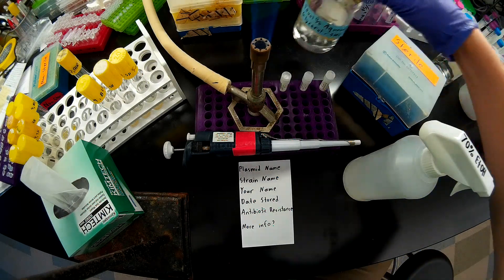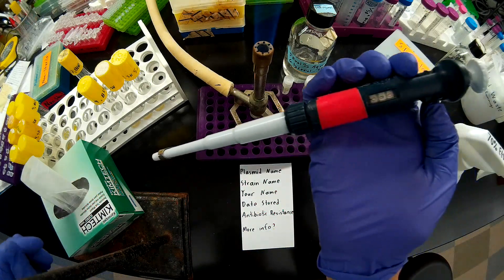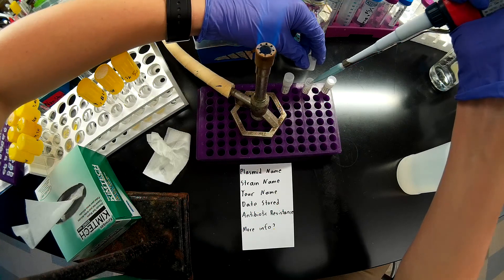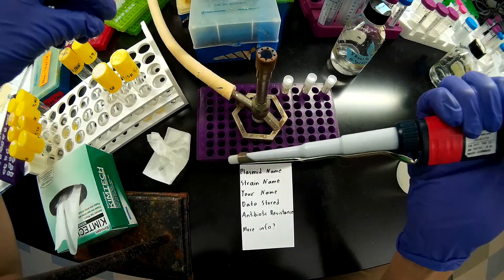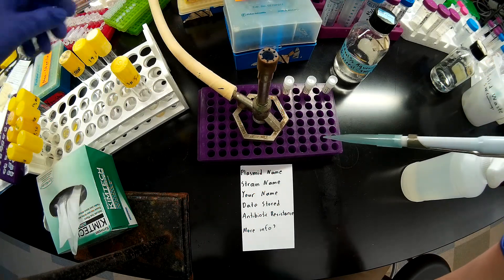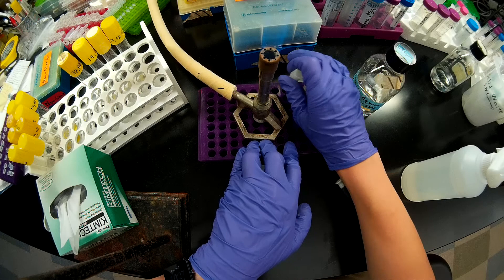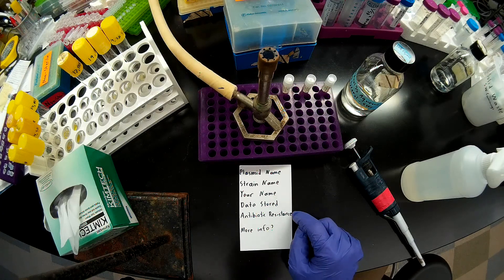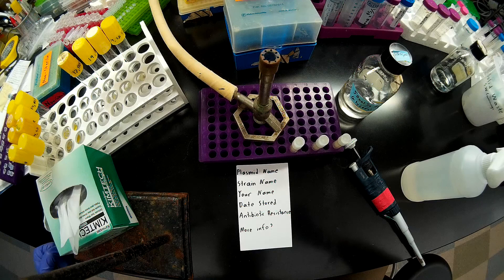Preparing glycerol stocks for storage at -80C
Hello Everyone,

I’ve created these videos primarily as instructional aides for new students, interns, and trainees in my research group.  While many of the methods are generally applicable, I am of course producing these demonstrations with the materials, reagents, and equipment that are available in our lab.  Also, I’ll occasionally reference the locations of items in our lab.

In this video, I prepare glycerol stocks from E. coli cultures for storage in a -80C freezer.  As far as I know, this is the preferred method of storing plasmids (in DH5a, for example) and bacterial strains.

A few considerations:

-- You want to harvest your cells when they are still healthy and growing at a high density.  Thus, the optimal time to harvest cells for storage is during the mid-late log phase.  Of course, E. coli is remarkably hardy.  You could probably store your culture after growing for 24hrs at 37C and still get plenty of colonies upon streaking out an agar plate 5 years later.
-- I just grew my cultures up in LB and mixed 1 part of cell culture with 1 part 50% aqueous glycerol (0.8mL of each).  The Maniatis Molecular Cloning laboratory manual describes a variety of cryostorage media and conditions.  You’re welcome to try these if you’d like; I’m certain that they would be superior to just using LB.  I’ve struck out some old strains from our lab (circa 2005) and only got maybe 100 colonies from a reasonably sized scoop of glycerol stock.  On the other hand… I still got 100 colonies from a culture that was over 10 years old.
-- People often use the term “strain” very loosely.  Strictly speaking, for something to be a discrete strain, it should have significant chromosomal modifications.  On the other hand, microbiologists and geneticists alike have argued that in this age when genetic engineering tools are so prevalent, the line between what distinguishes a new strain and what distinguishes a new species is becoming somewhat blurry.  Be this as it may, putting a plasmid in DH5a (for example) does not really make a new strain.  For convenience, we will often say that we “stored a strain” when we stored some plasmid in DH5a.
-- In the video; I mention the importance of writing both the strain and the plasmid on the cryovial.  In this context, when I say “strain” I am referring to the actual E. coli strain (DH5a, BLR, SHuffle, etc.) and not the strain + plasmid as a collective entity.  Try to keep these two usages straight.

About me:  I am currently (at the time of uploading this video) a doctoral student in the Chemical and Biomolecular Engineering department at The Ohio State University.  My advisor is Dr. David Wood, and our research group specializes in protein engineering and downstream processing for the biotechnology industry.  I’m also very new at producing instructional videos so I apologize in advance if these are not of professional quality.  For instance, in my first few videos I did not know how to get rid of the timestamp (which is wrong), however I posted them anyways.

Please keep comments civil and apolitical.  You are of course welcome to ask questions, however it is unlikely that I will answer them if you are not a member of my research group.

Steven